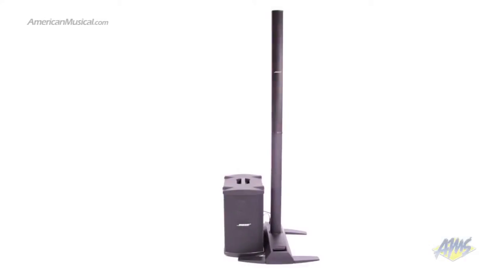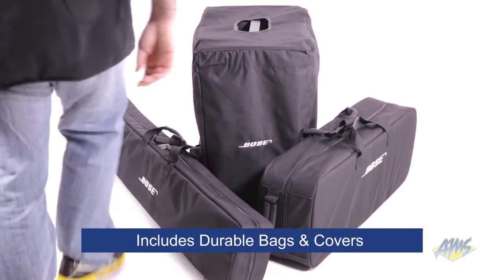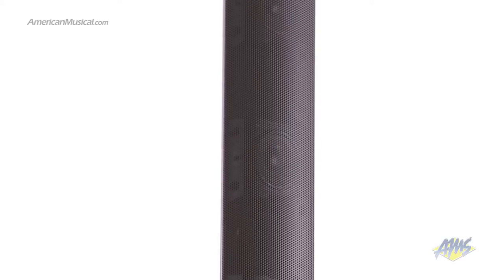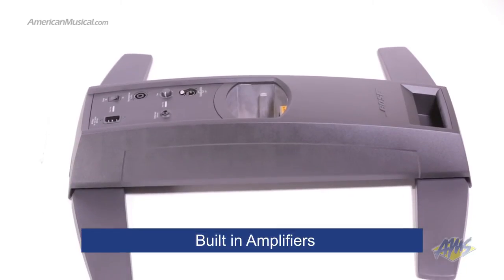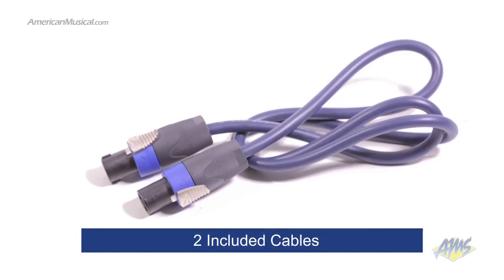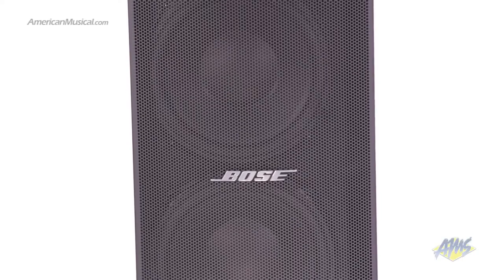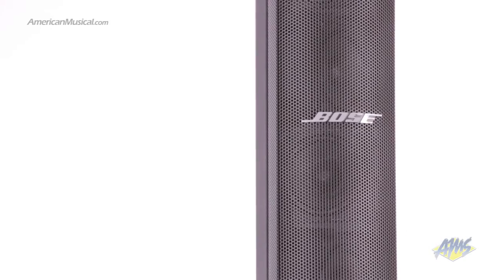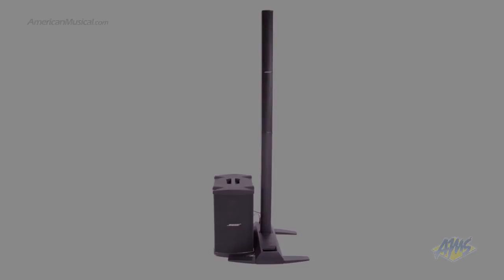Bose L1 Model 1S Line Array PA System - Bose L1 Model 1S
The Bose L1 Model 1S offers fantastic sound coverage perfect for performers, DJ’s, speakers and venues. With a unique 12-speaker articulated line array for 180 degrees of horizontal sound coverage, the L1 Model 1S is specifically designed to meet the performance demands of a wide range of applications including musical performances, music playback, speeches and AV sound reproduction.

See more details on the Bose L1 Model 1S and other great gear from Bose